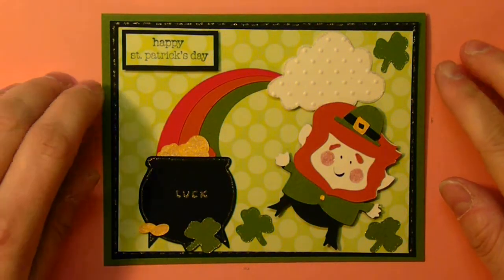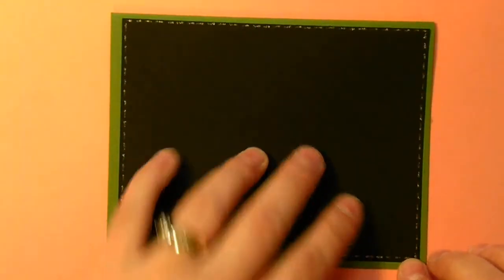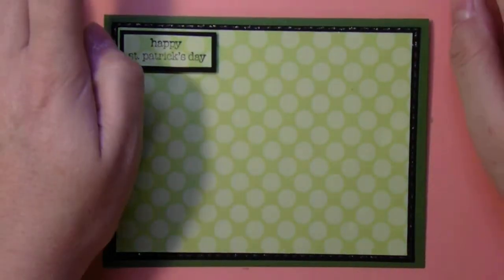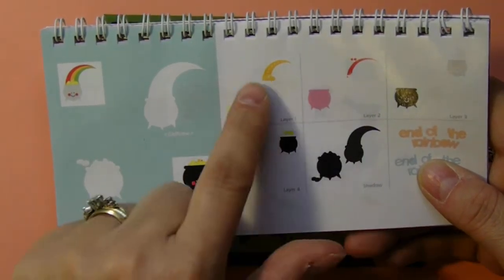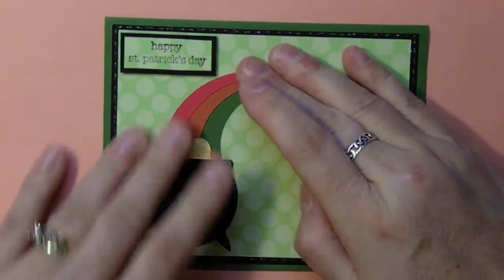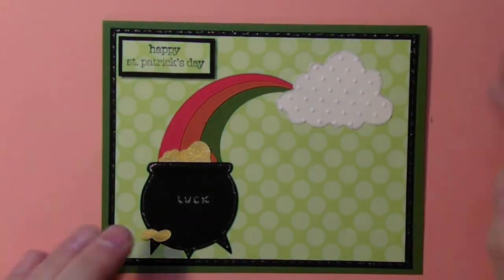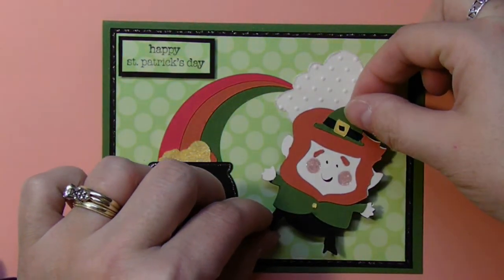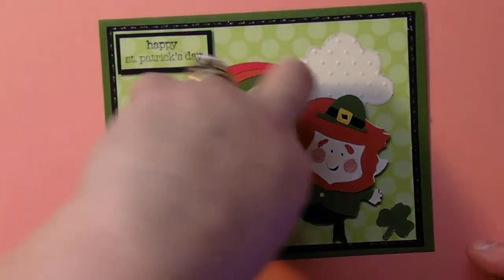cricut Happy St. Patrick's Day leprechaun using Simple Charmed Cartridge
Just a funny St. Patty day card. I don't make too many of them and I will have to make one or 2  more for my Create a Critter 2 series, so I was just playing. I ended up using glossy accents on the rainbow and it looks good. It truly pops.